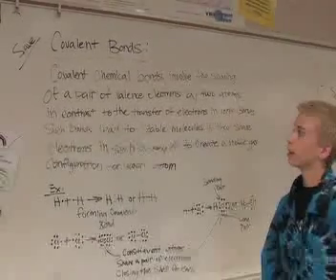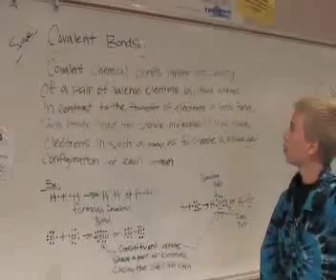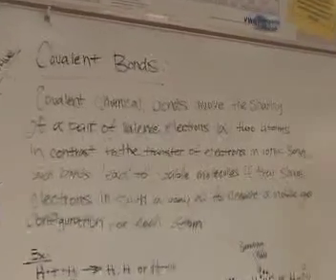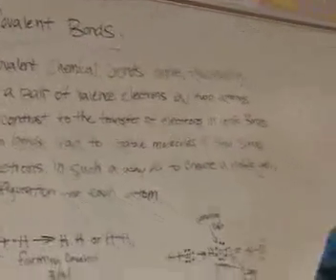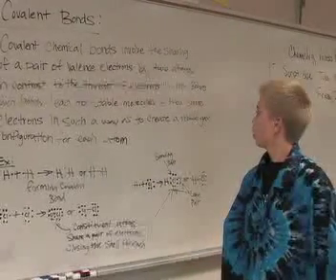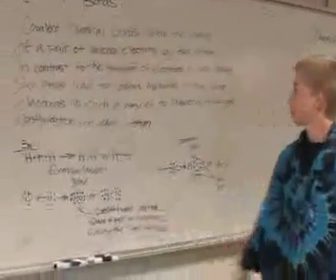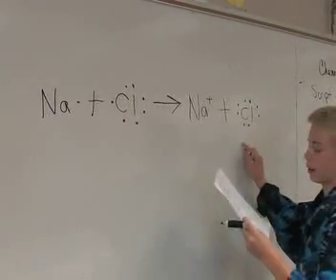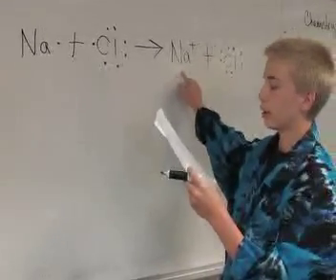CHemical Boyz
LOL

this was my friends chemistry video project. Im just posting it so they can watch it.